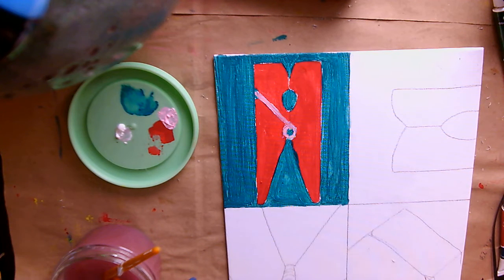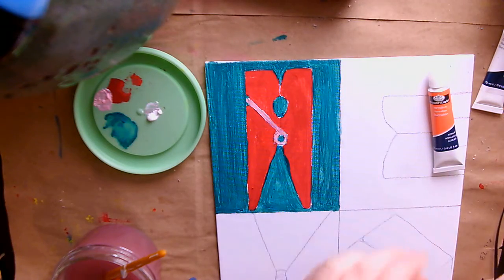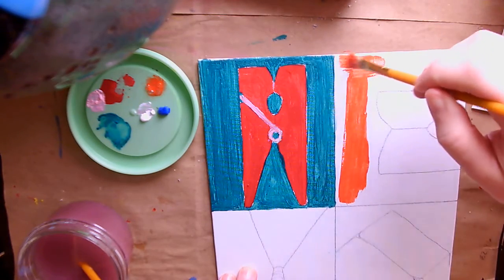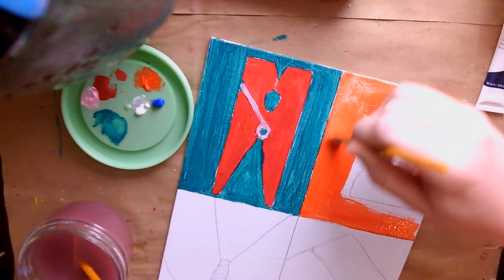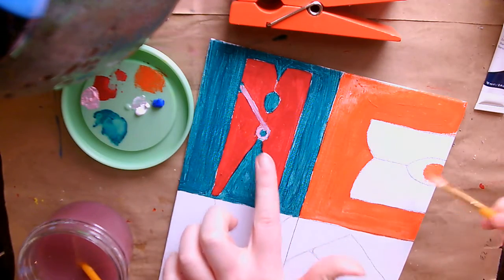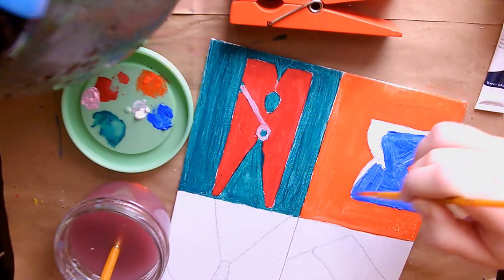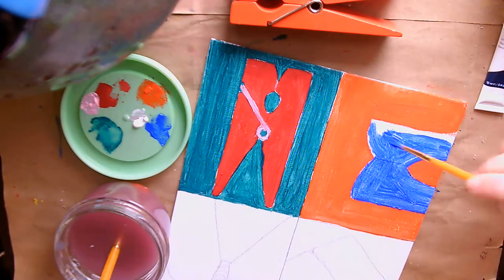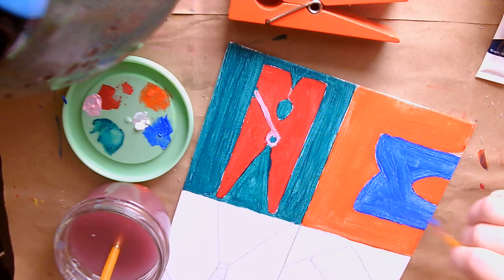A7U2 Step 4 Paint in Second Section